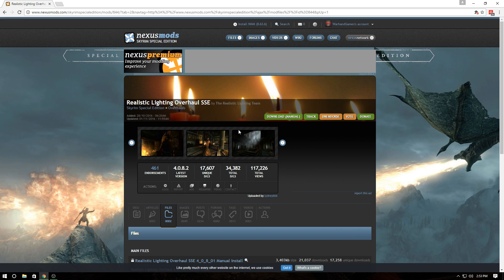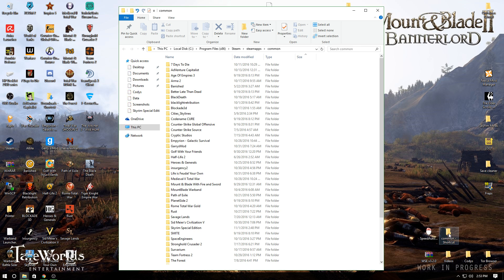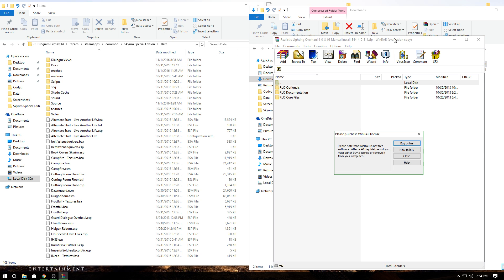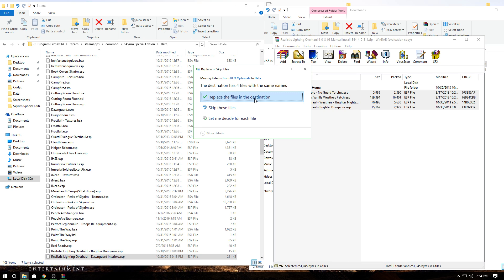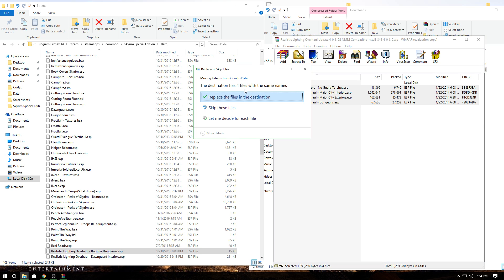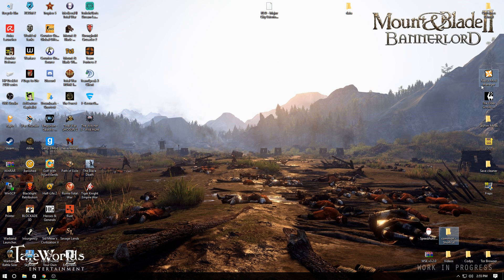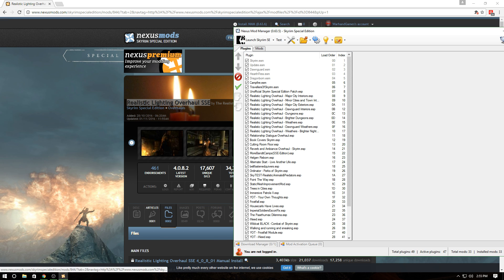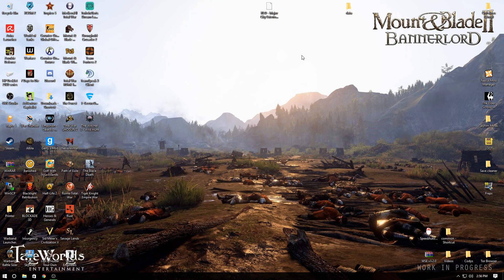How to Install RLO for Skyrim SE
Quick Video on how to install Realistic Lighting Overhaul Mod for Skyrim SE.